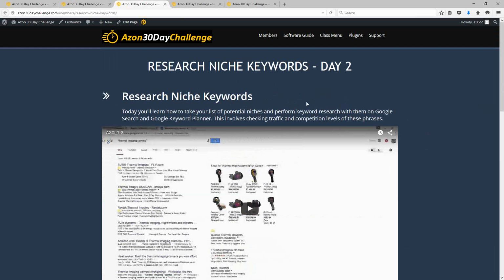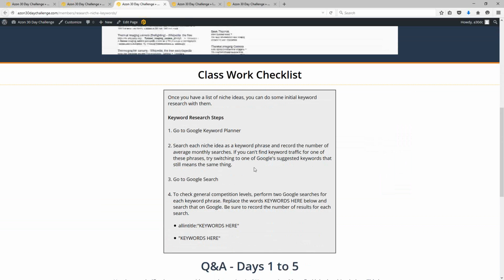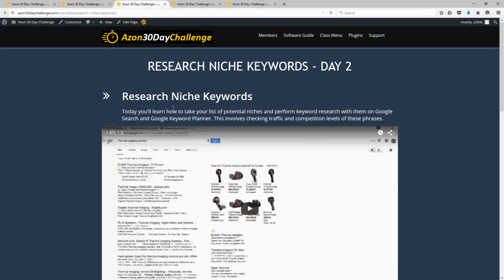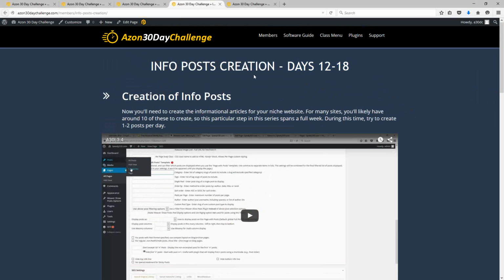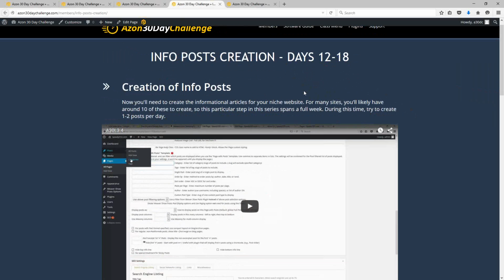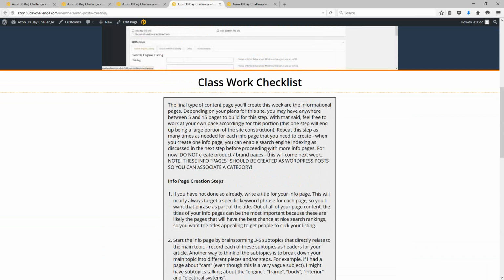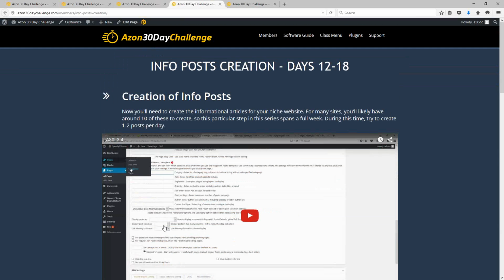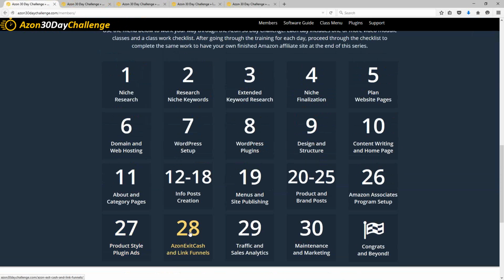Azon 30 Day Challenge Intro